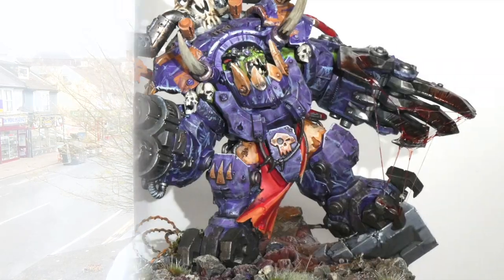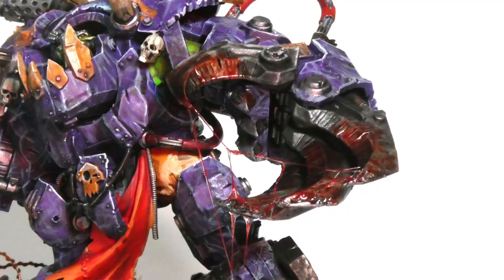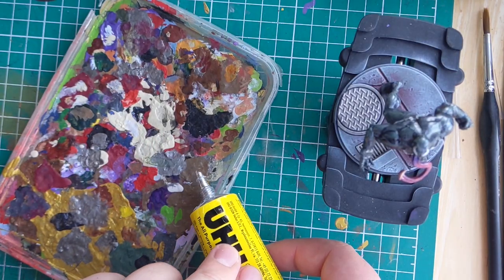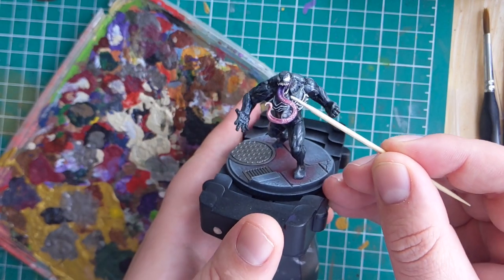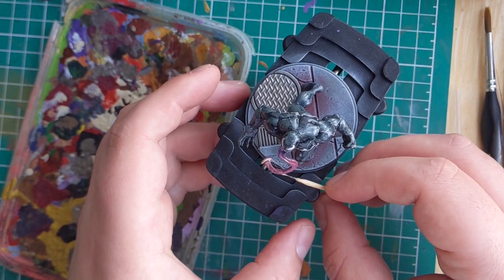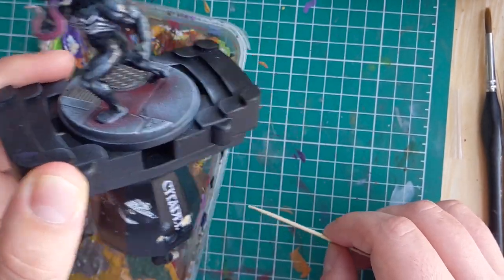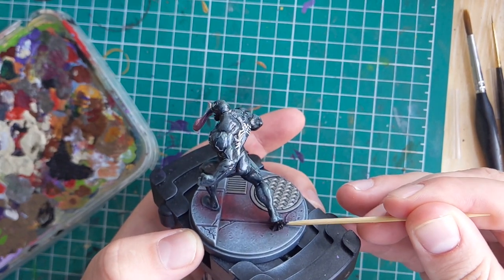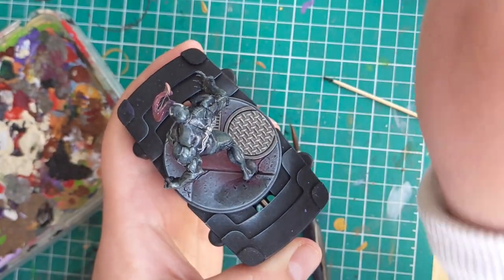Saliva/ slime tutorial for miniatures!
In this video, I teach you how to use an effect that will help you make slime, saliva, blood and goo on your miniatures!
If you want to pick some UHU glue and try this yourself then here is a link to pick up a tube
How about start marvel crisis protocol yourself

Like the look of what I use in my videos? Here are a bunch of links to things that I use to paint my minis:

Brushes
Cheap and cheerful
Fancy size 1
Fancy size 0
Brush soap to keep them fancy

Beginner airbrush set
Air compressor
Air brush
Air brush cleaner
Flow improver

Primers
Airbrush black
Airbrush grey
Black spray can
Wraithbone spray can

Building
Hobby snip snips
Plastic glue in bottle
Plastic glue with brush
Super glue
Craft mat

3D printing
The printer I use
Plant based resin

Secondly, you could join my Patreon campaign where you can get a bunch of cool benefits like a look behind the scenes, early access to these videos and you can have a say in what I create next!
Various links are provided below.